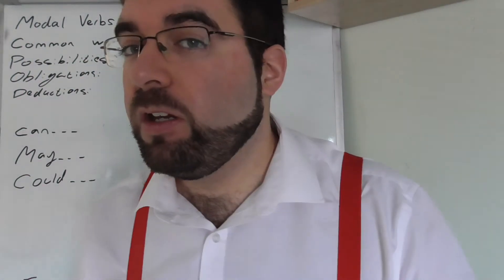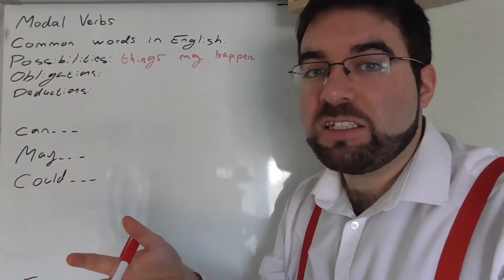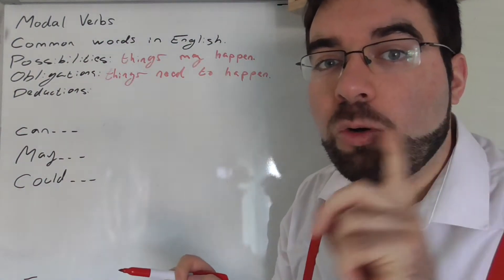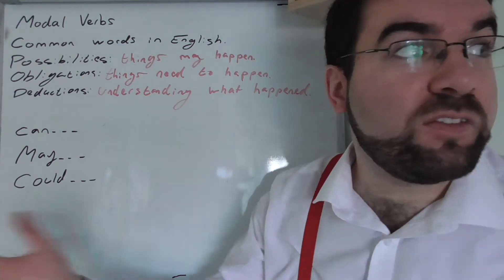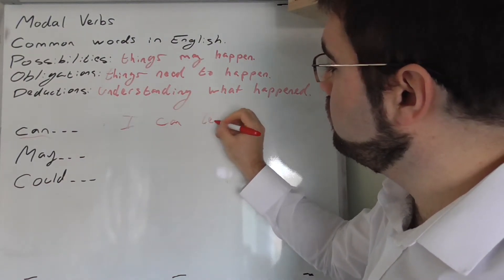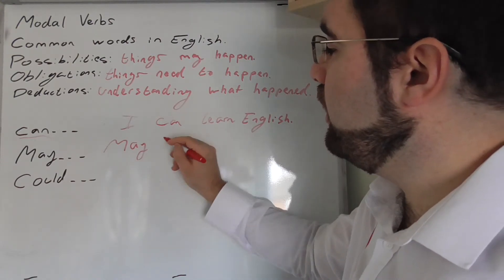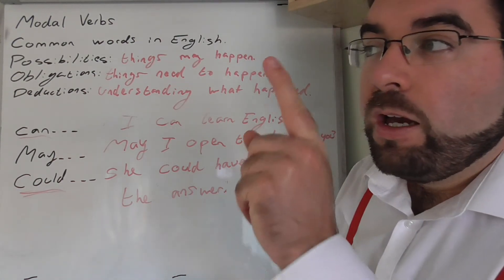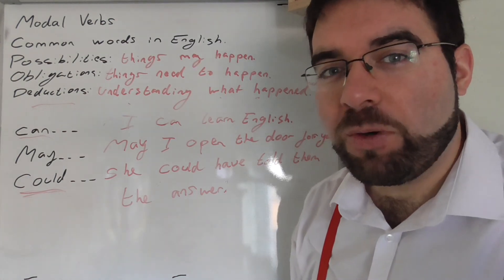How to use Modal verbs in English Grammar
Common English words and used in a lot of sentences.
They talk about possibilities (things might happen), obligations (what people need to do) and deductions (understanding things).
Some common ones:
Can
May
Could